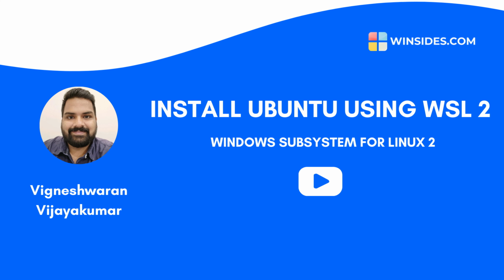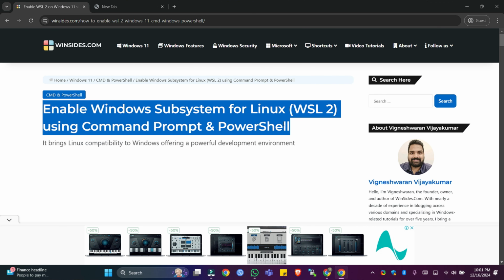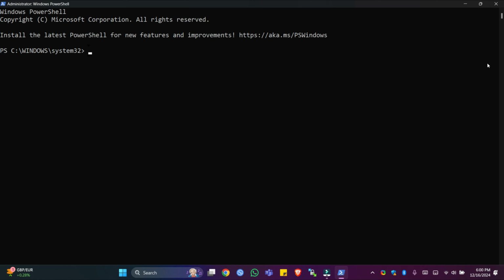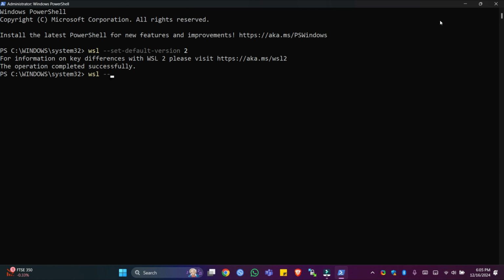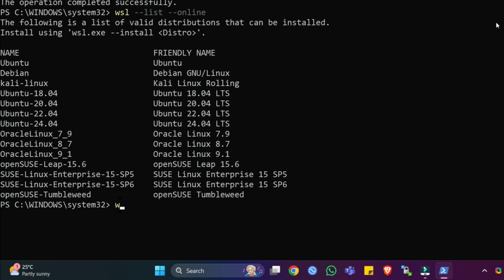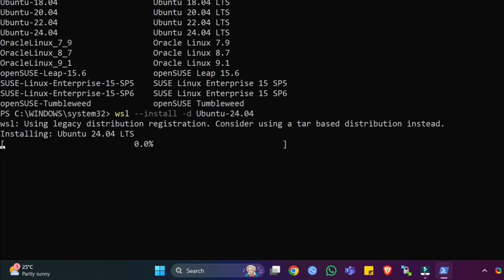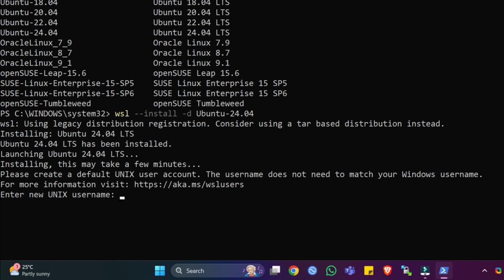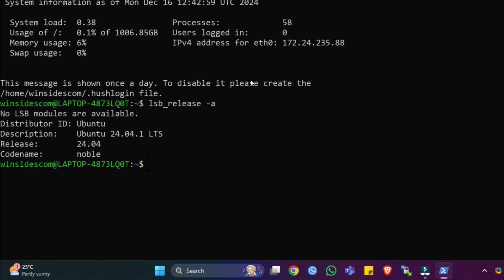🖥️ How to Install Ubuntu on WSL 2 in Windows 11 | Complete Beginner’s Guide 2024 🐧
In this video, I’ll show you how to install Ubuntu on WSL 2 with a few simple commands. 🐧 Whether you’re a developer, student, or just curious about Linux, this guide is perfect for you!

Commands Used:
wsl --install -d Ubuntu-24.04
lsb_release -a